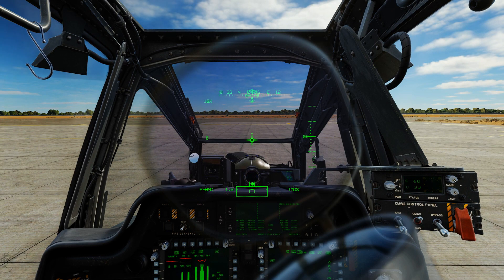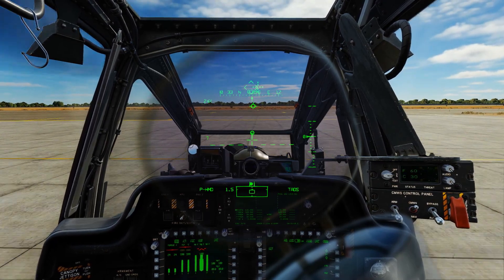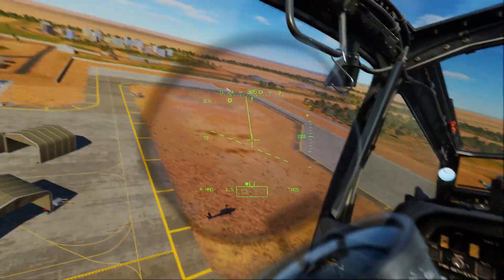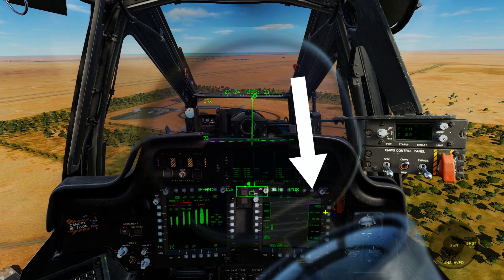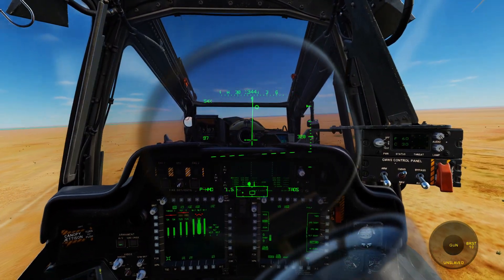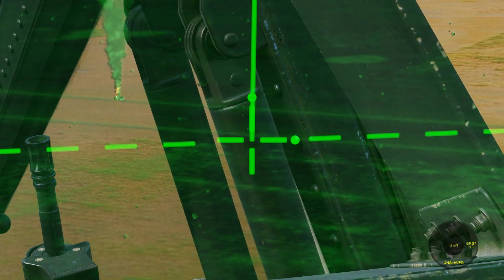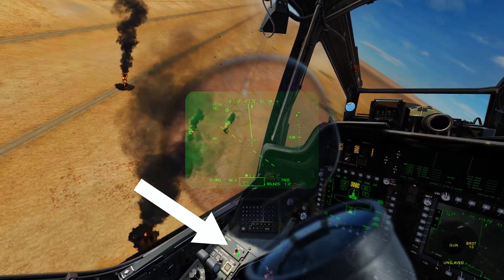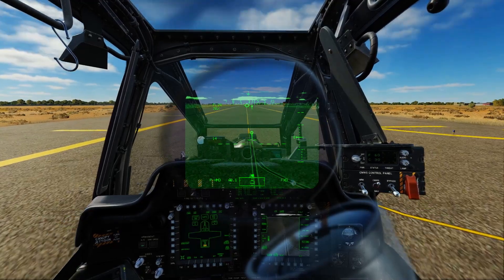AH-64D Apache | How to use the Gun and George AI | DCS World Tutorial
Hello everyone,
Today I'm bringing the second tutorial of the new realeased DCS mod, the AH-64D Apache. How to use The Gun!!! I hope you can find this video helpful and let me know if you have any questions down below.
Sincerely,
The Wolf of Youtube
If you enjoy war thunder or Microsoft flight simulator 2020, consider getting yourself into Digital Combat Simulator by Eagle Dynamics, the Combat side of Aviation with the BVR and Dogfights really provides a different and interesting perspective on aviation. You can fly all kinds of combat aircraft including the F-16, F-15, F-14, JF-17, Su-27, Mig-29, Mirage and the F-18 Hornet along with many other aircraft and helicopters like the Ka-50, Mi-8 and the mighty AH-64 Apache.